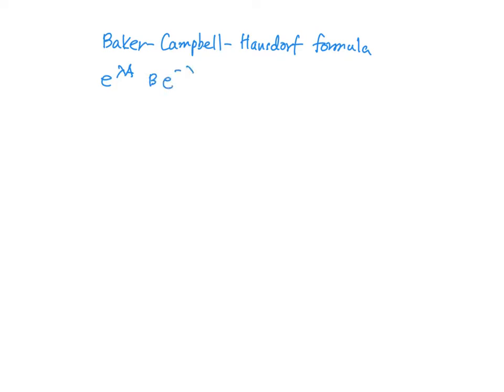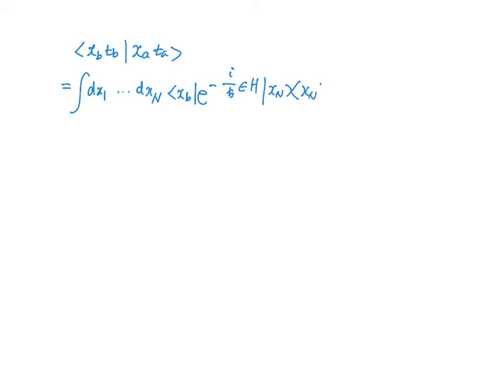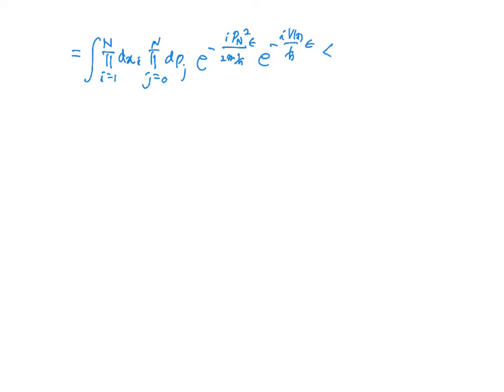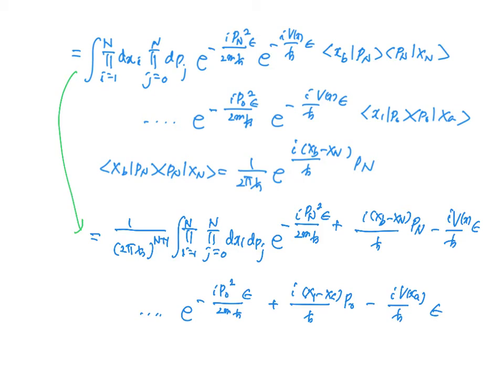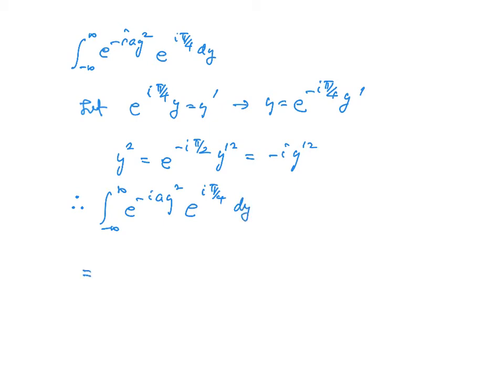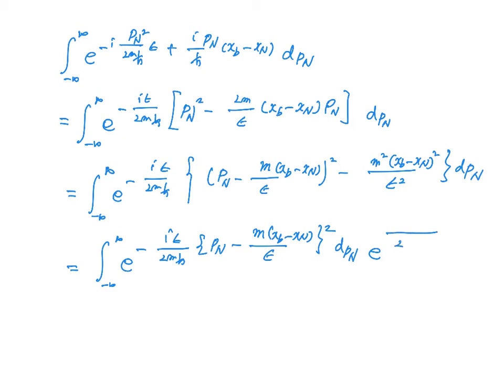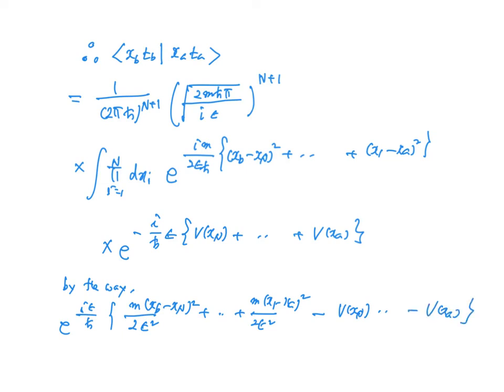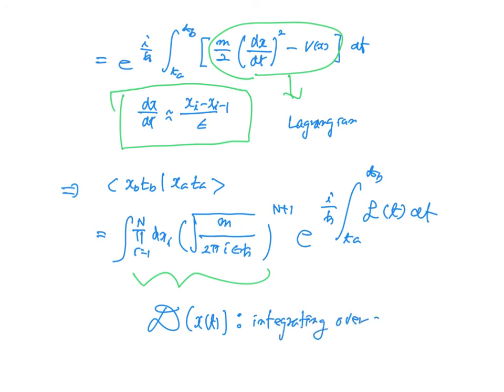Path integral formulation_2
Path integral formulation of quantum mechanics.
Lecture by Doyeol (David) Ahn, University of Seoul